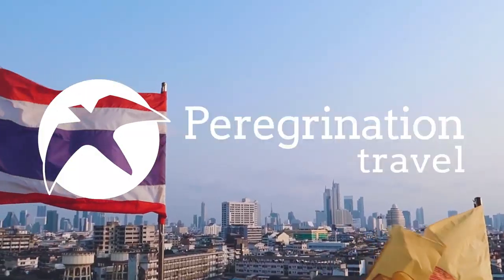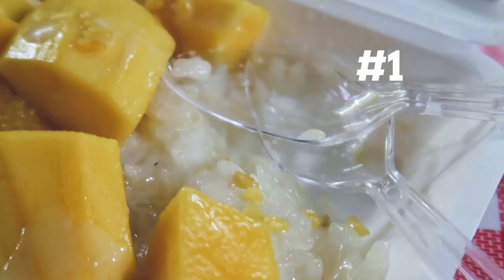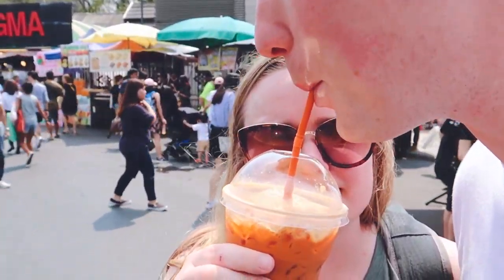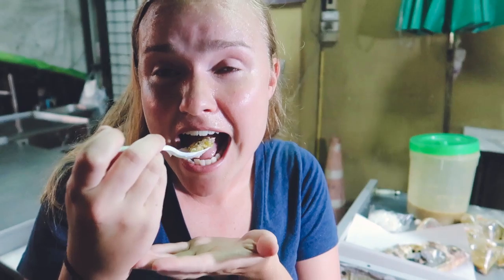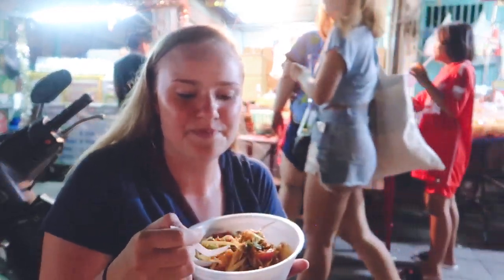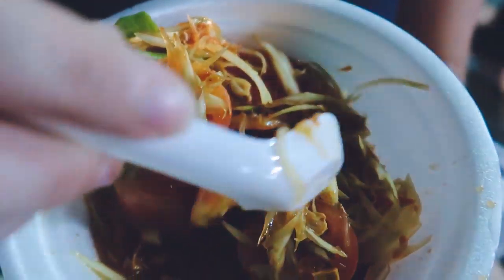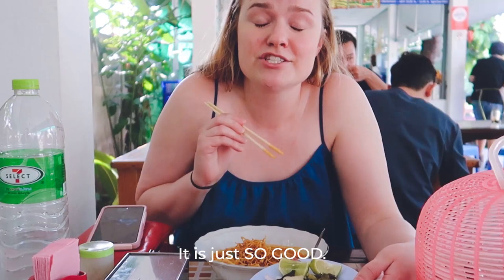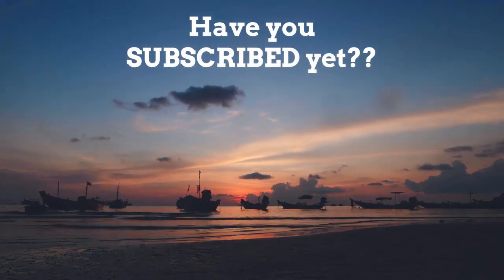Our TOP 5 Thai Street Food Recommendations!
In this video, we give you our top 5 recommended Thai dishes to try in Thailand! We miss Thailand, not only for the culture and happy faces but for the EXTREMELY DELICIOUS, SWEET, SPICY, WONDERFUL food too. It is SUPREME to all other food! (Just please don't tell Tex-Mex we said that.)